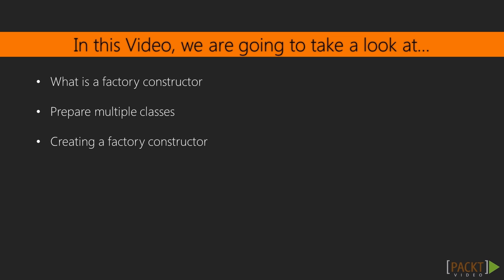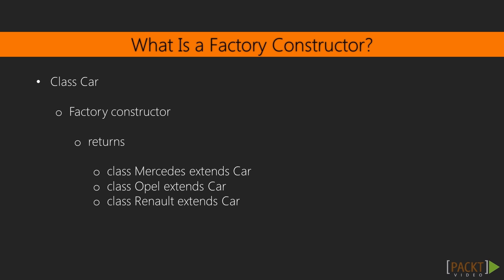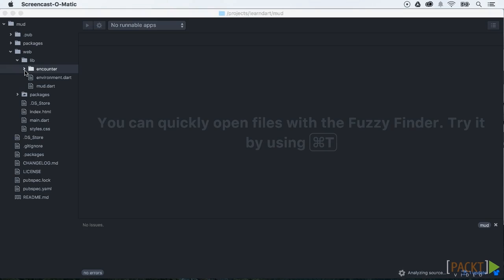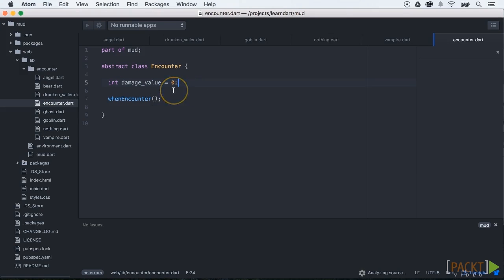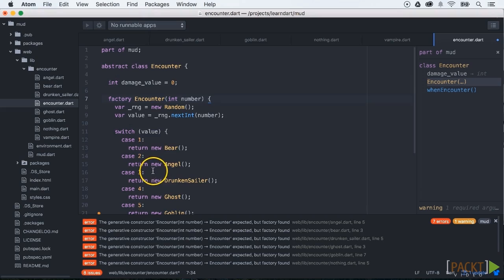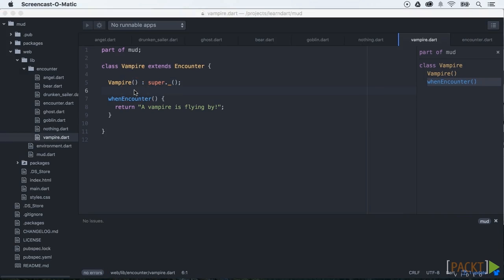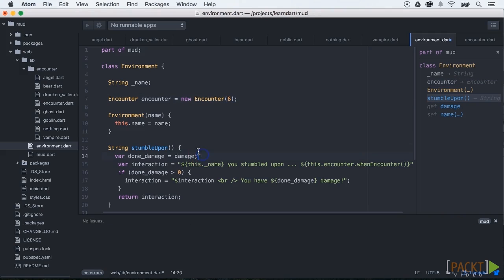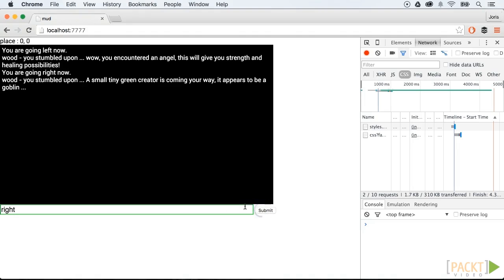Learning Dart: Factory Constructor | packtpub.com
When you want to create an object of some kind but don’t know what kind of object it should be because you want to create it around a certain context, you can use a Factory constructor. Dart has the native Factory pattern. This is what we are going to teach our viewers in this video.
• Choose from multiple possible objects
• Implement the factory constructor
• Return one object that comes out of the factory pattern